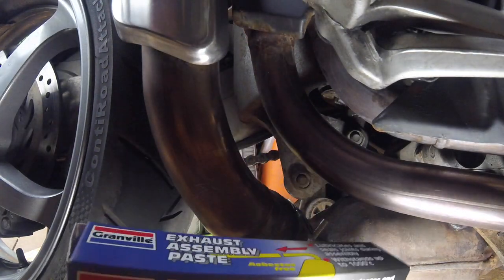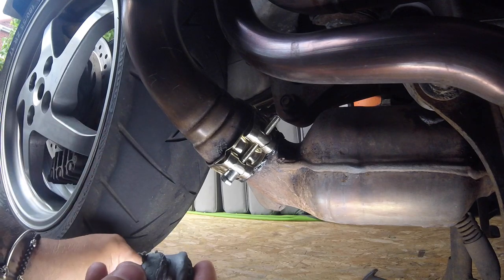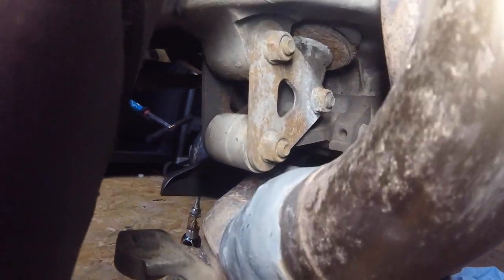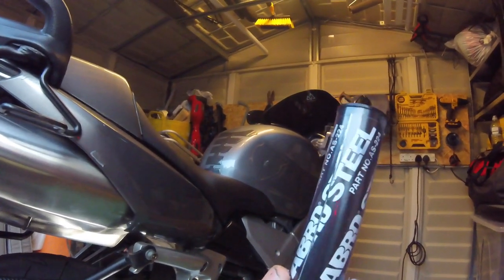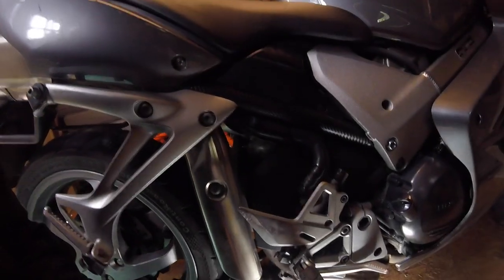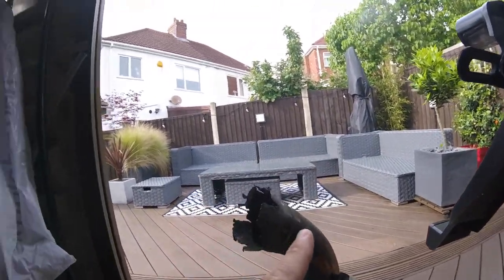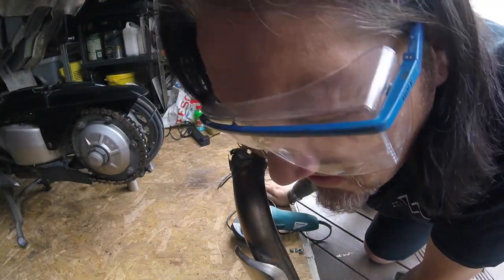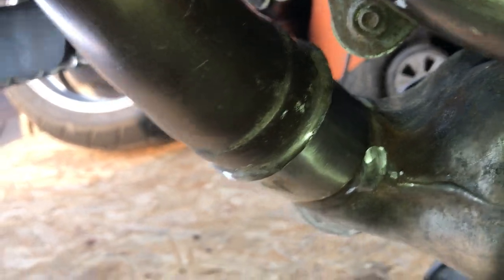Honda VFR800 Exhaust Repair - Collector Box & Silencer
I found out my silencer connection to the collector box on my Honda VF800 had corroded and completely snapped off. I did a temporary repair using Abro Steel putty to block up the holes so the bike was useable for a Wales trip. After the trip we went for a full welding repair putting in a new section